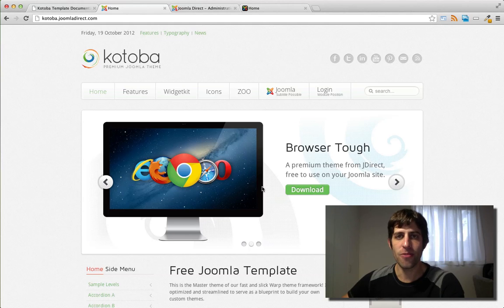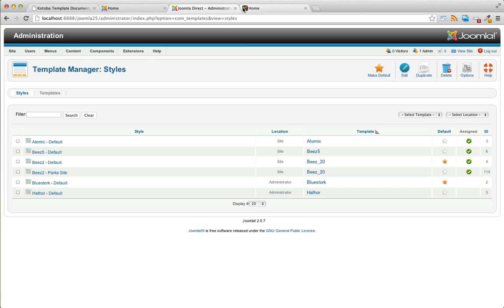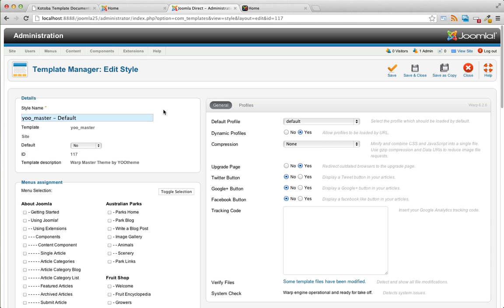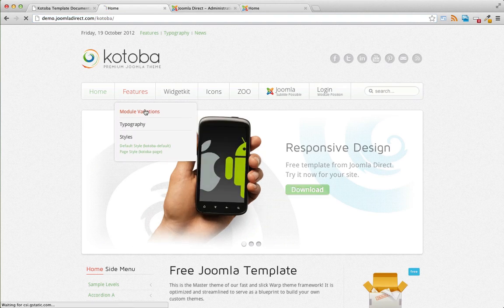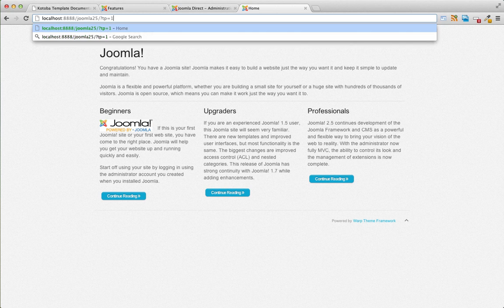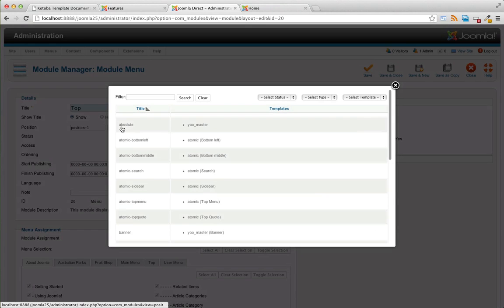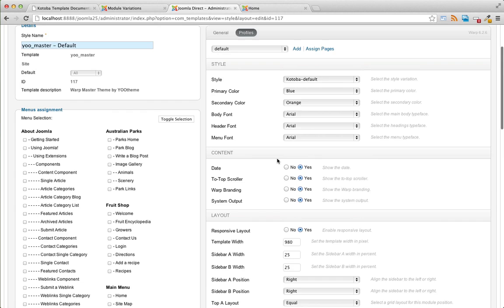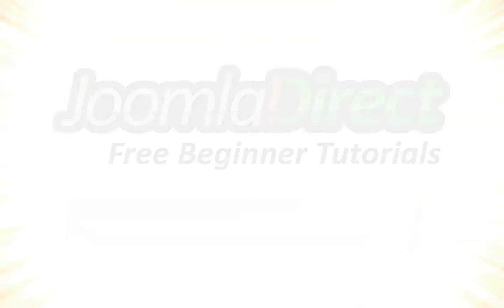Installing our Kotoba Joomla Template - Standalone version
How to install and configure the Standalone version of the Kotoba Joomla template on your existing Joomla 2.5 site.